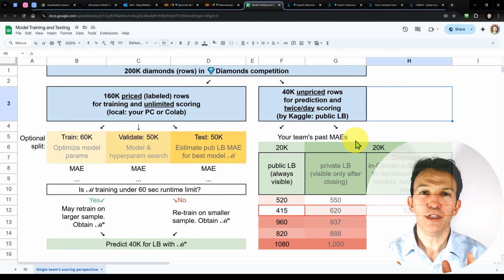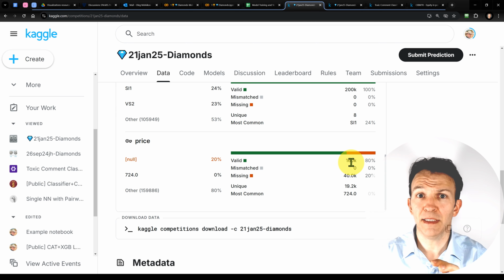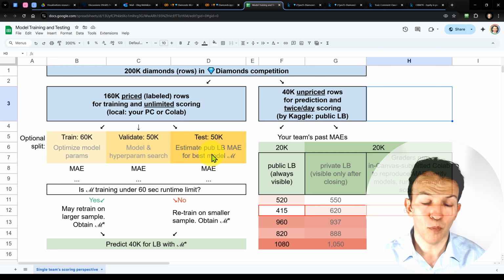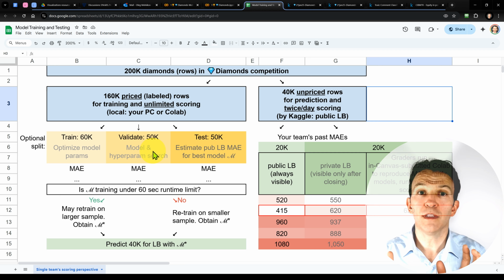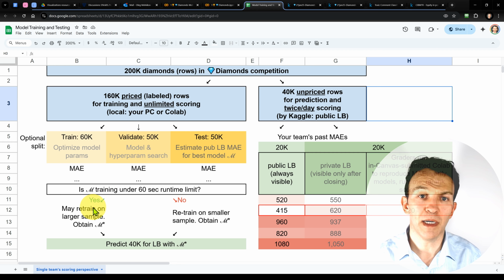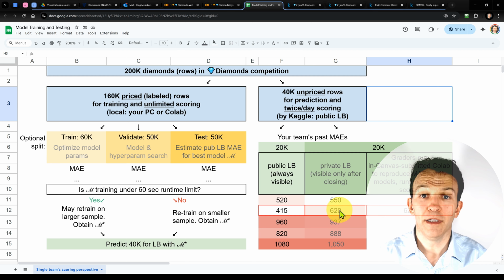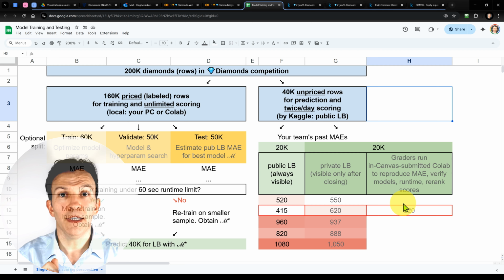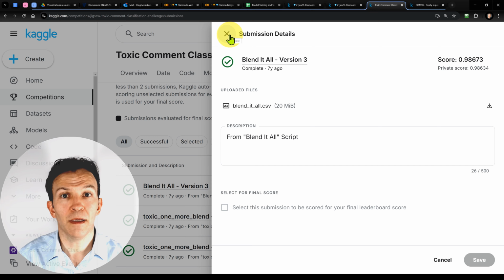Model Training and Testing